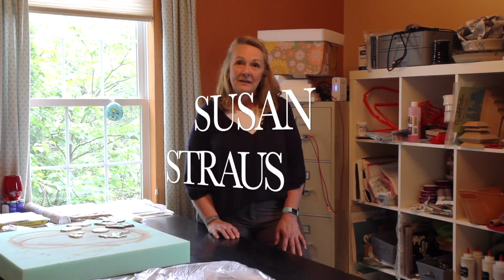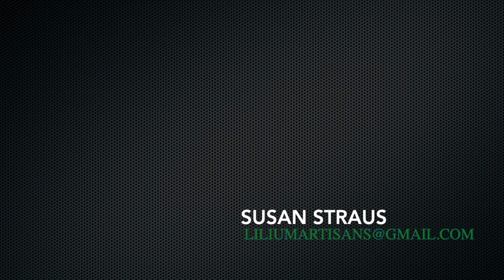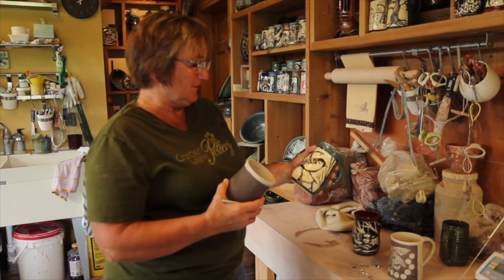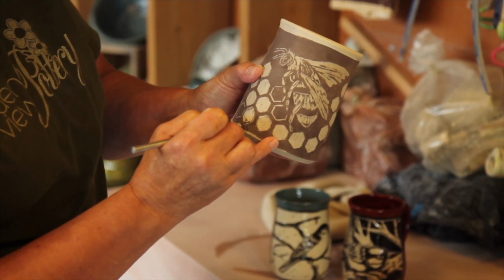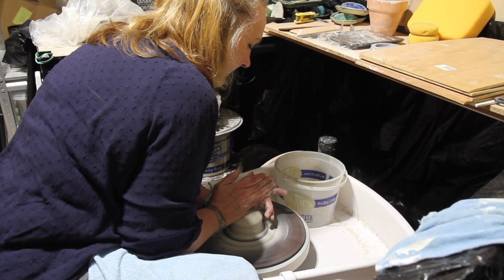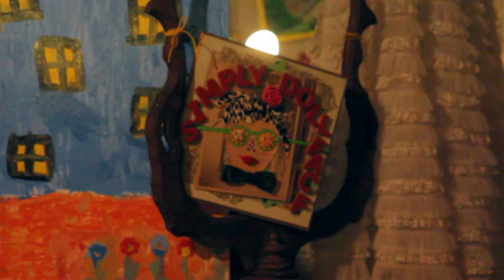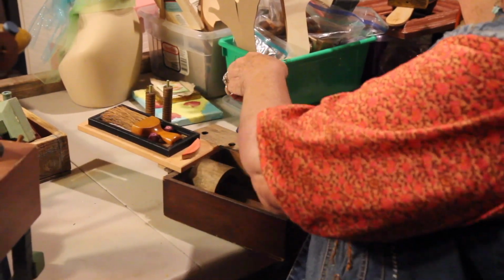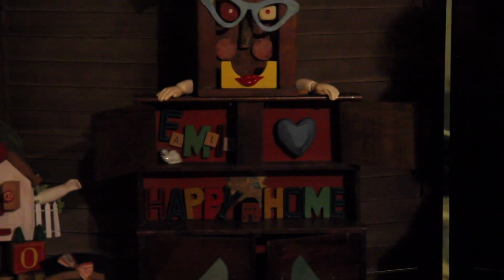Grafton 2- Final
Cedarburg Artists Guild
Covered Bridge Art Studio Tour 2022

Video Editing & Music by Owen Gudex @Gold-Verse Studios